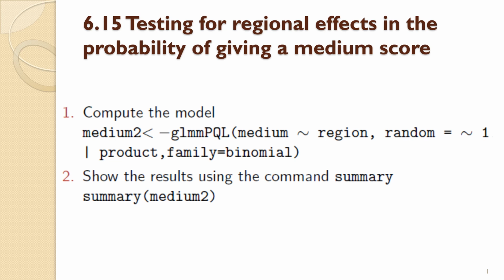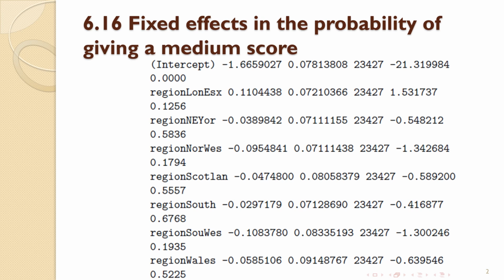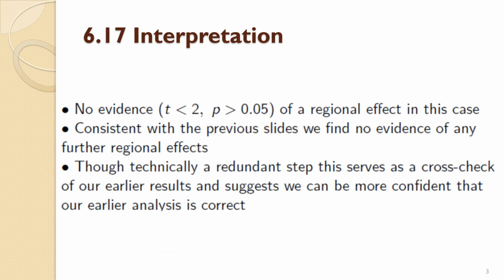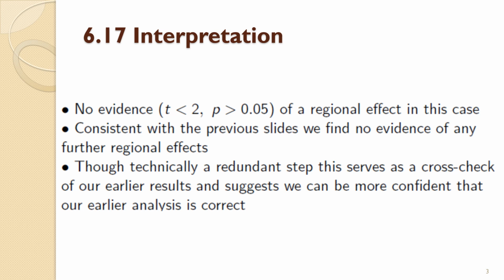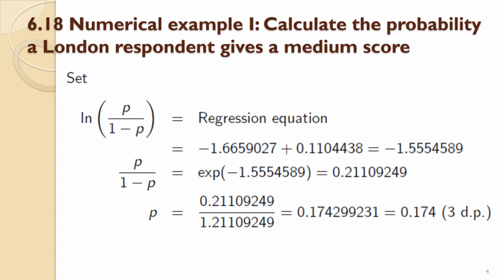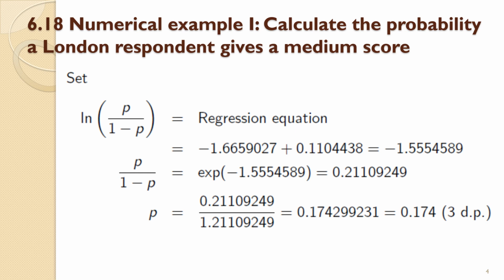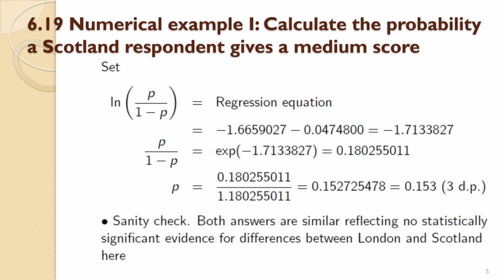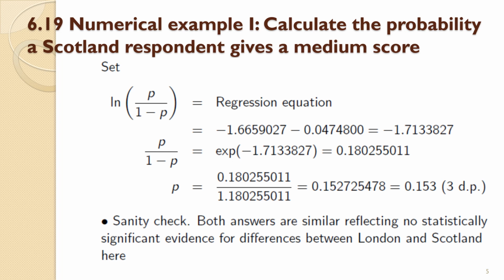Lecture8PartVII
Part VII of Lecture 8 in a lecture course on Quantitative Methods in Finance